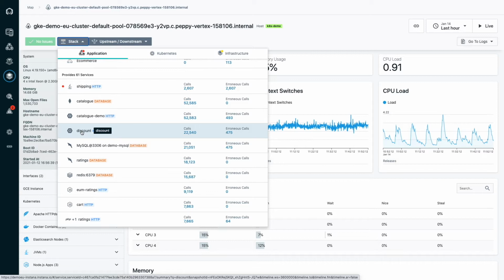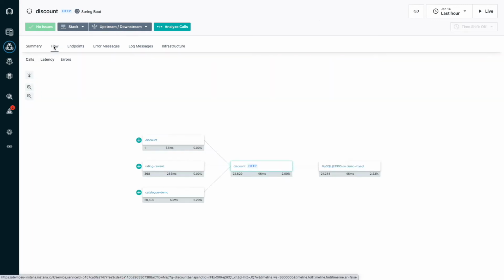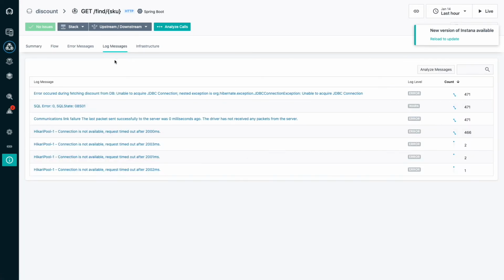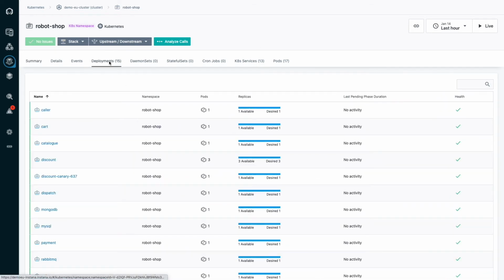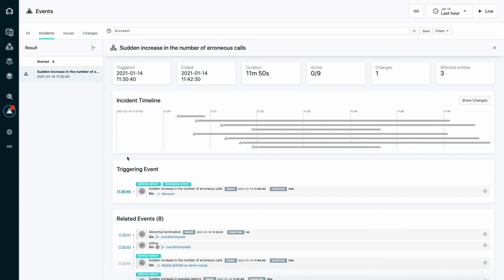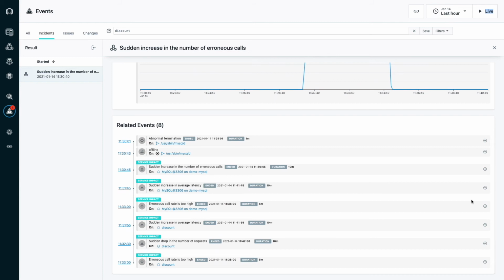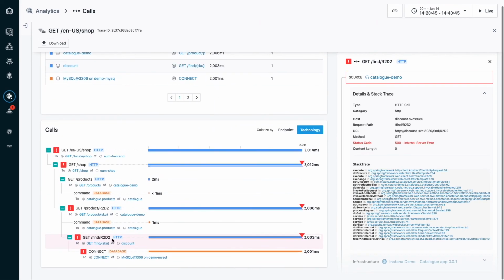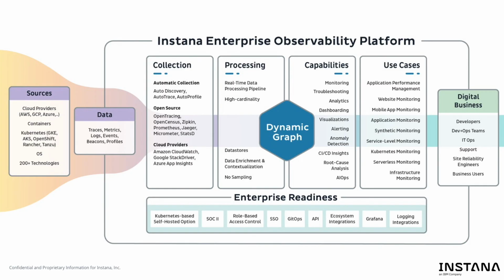Instana Observability Demo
Demo